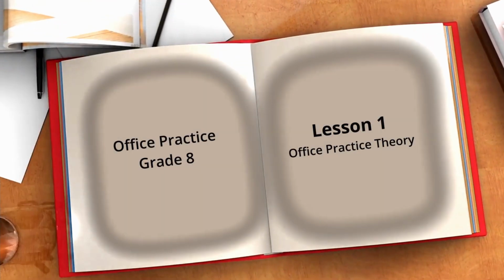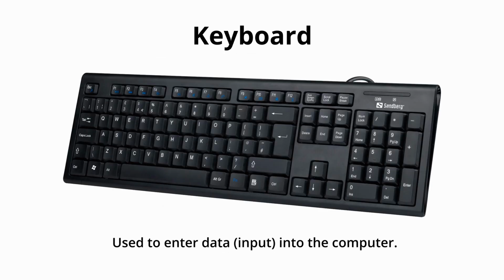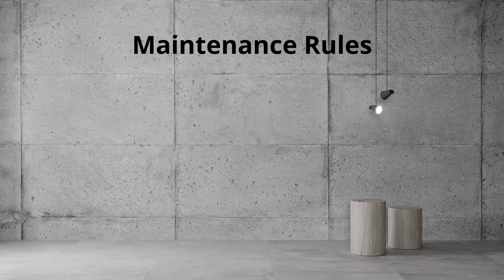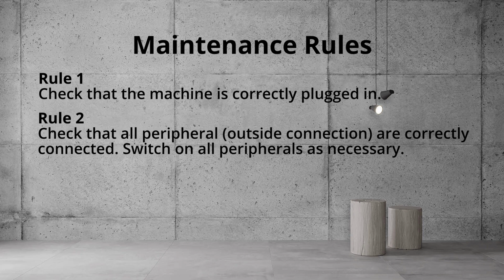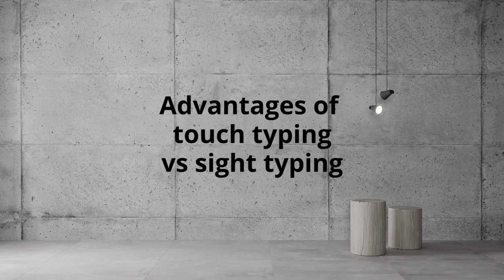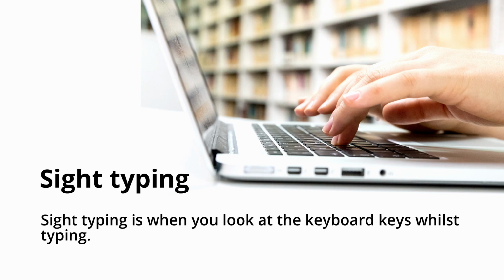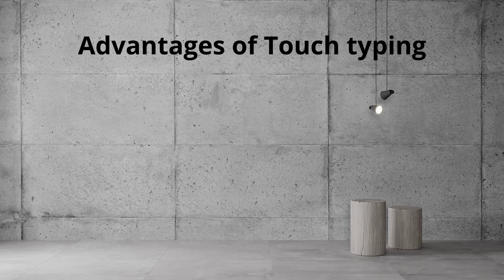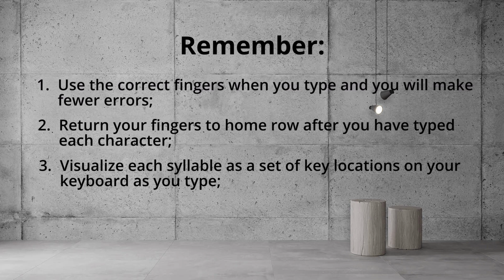Office Practice Grade 8 , Office Practice Theory